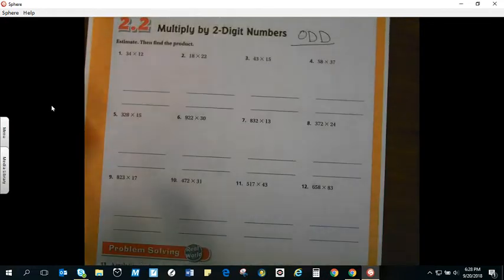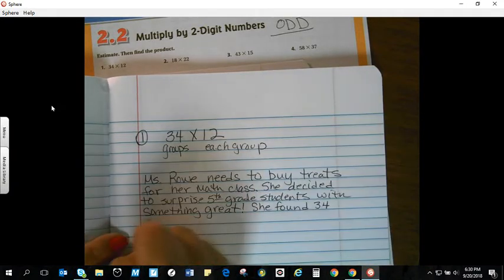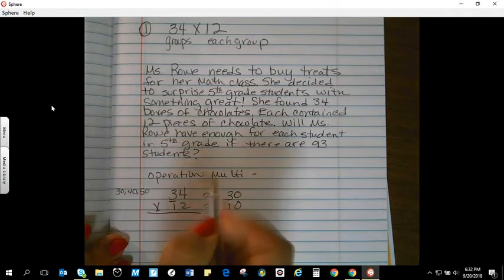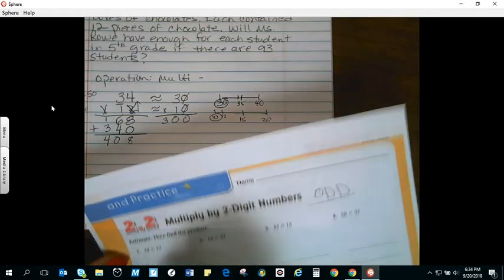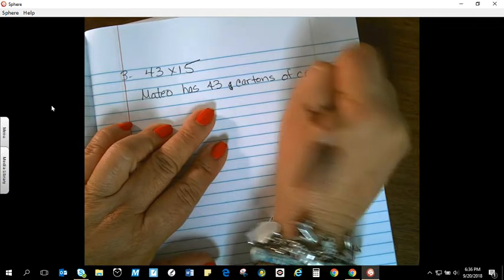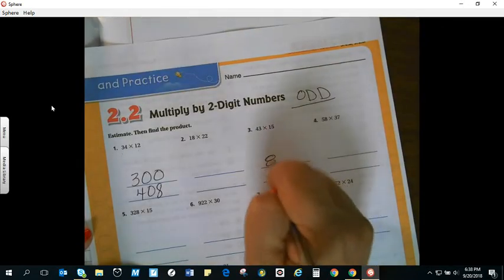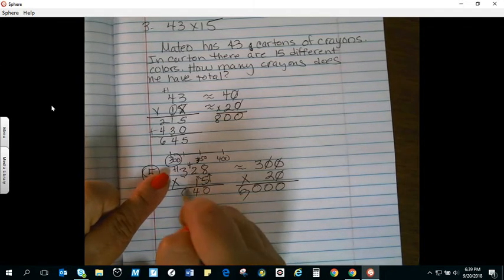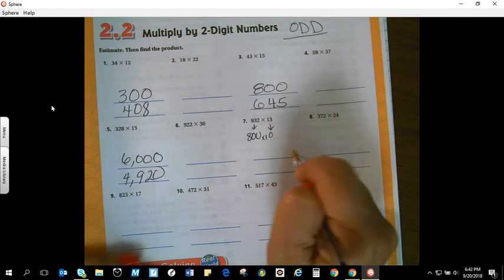9-20-18 Go Math pg. 65-66 Even part 1